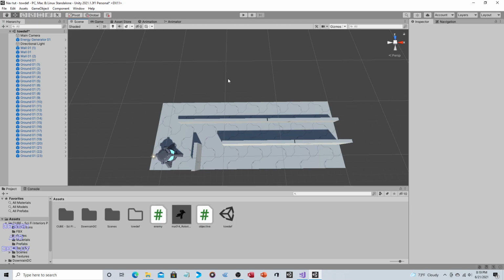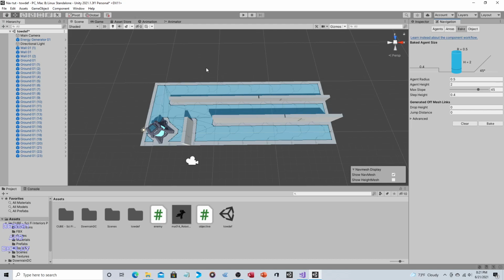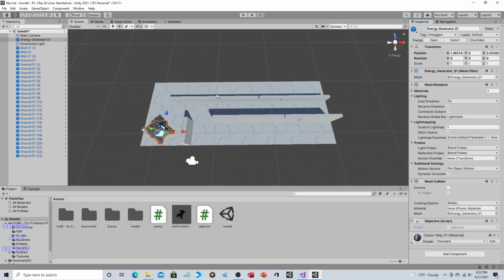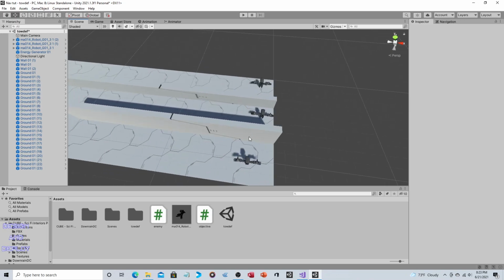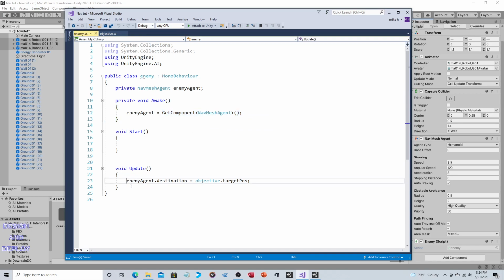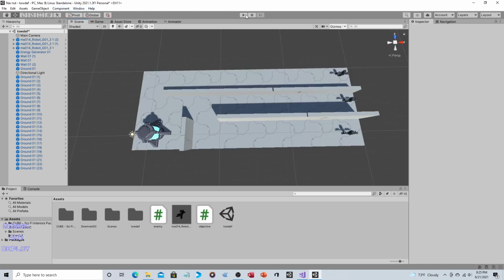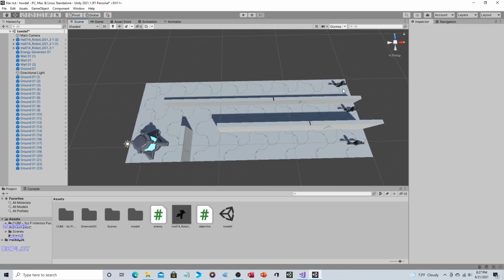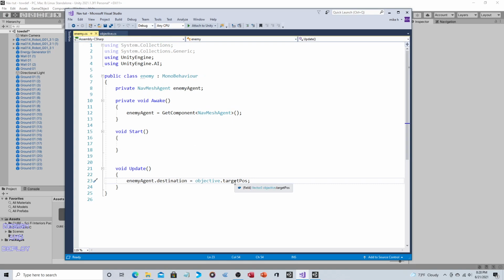Unity 2021.1 - Enemy Pathing - Tower Defense Demo